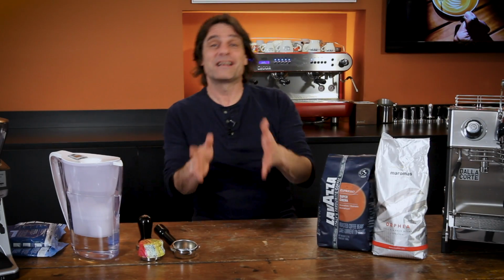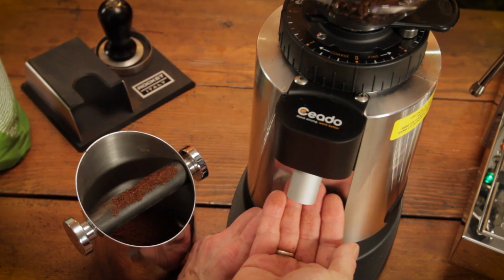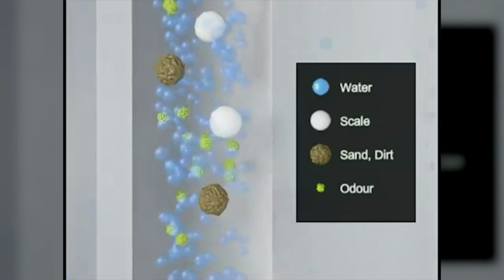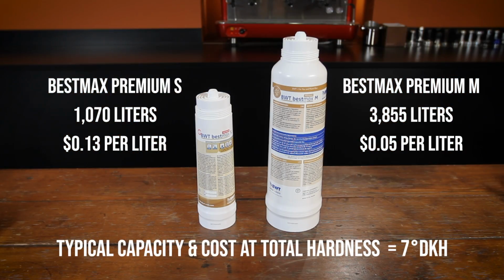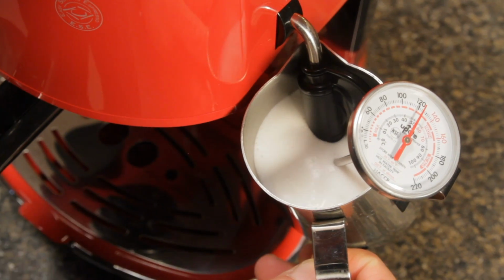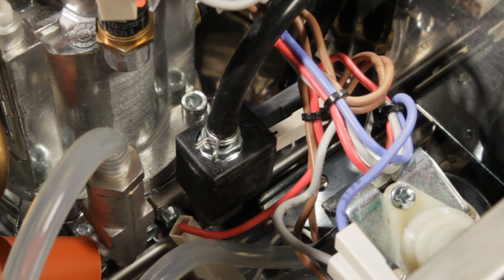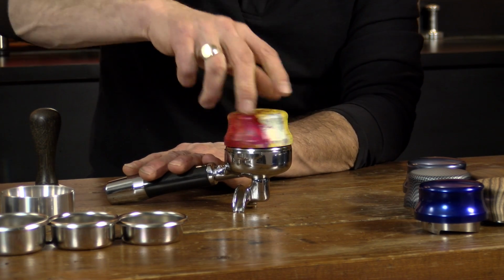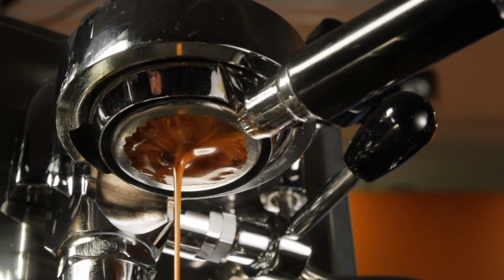How To: Home Espresso - 5 Tips for Newbies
Learn how to make better espresso at home! Oriented for beginners this video covers bean selection, grind size, water quality and filtration, temperature management and how to work espresso variables. Learn about 2 customer favorite whole bean coffees which are easy to work with, delicious and produce lots of crema! Learn about grind size and why there's no single grind setting for making good espresso. A look at water quality for better flavor and scale prevention to protect your machine. a discussion of temperature management and how to work the variables in espresso brewing for best results.

0:00 Introduction
0:51 COFFEE SELECTION
2:18 GRIND SIZE
8:36 TEMPERATURE MANAGEMENT
11:32 ESPRESSO VARIABLES